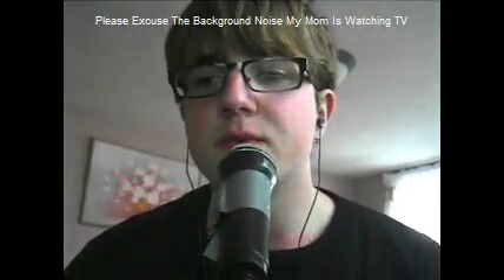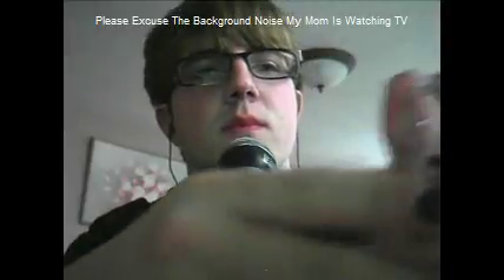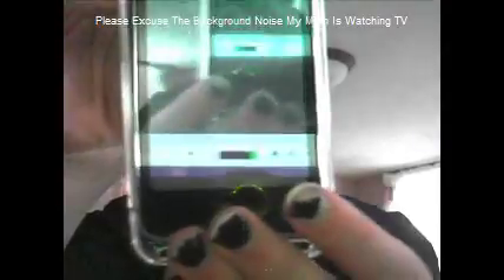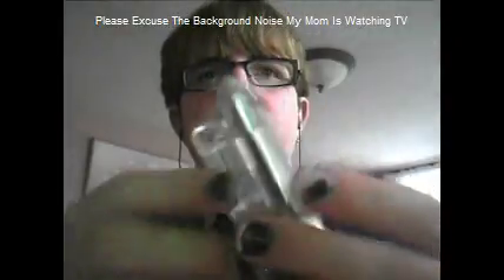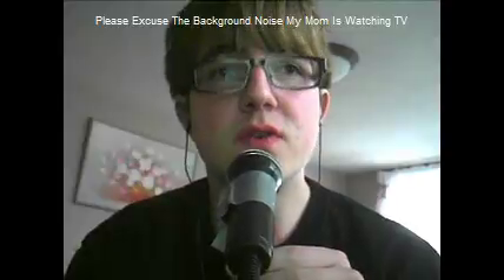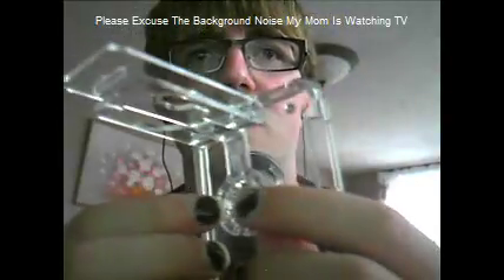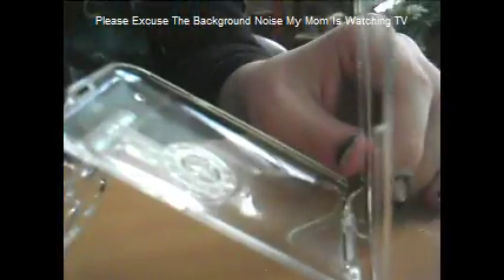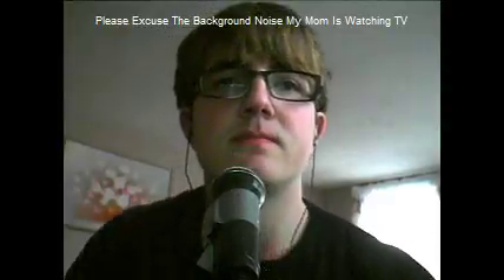iPod Case Review